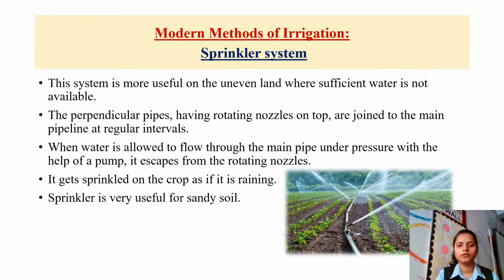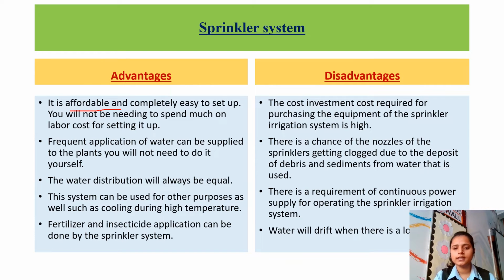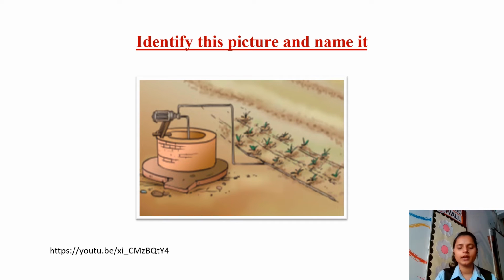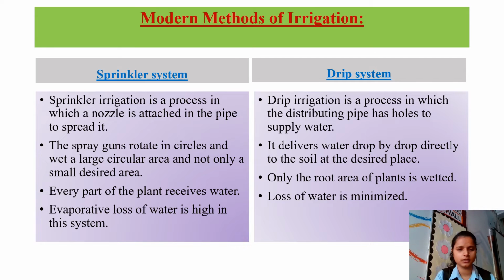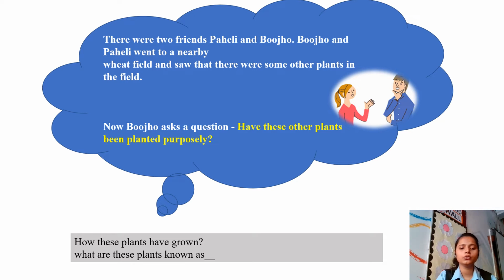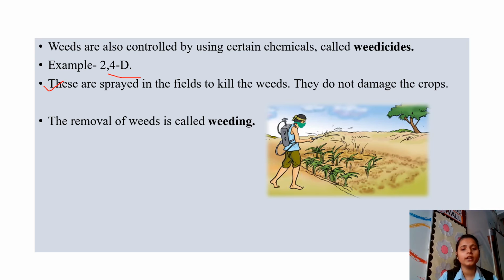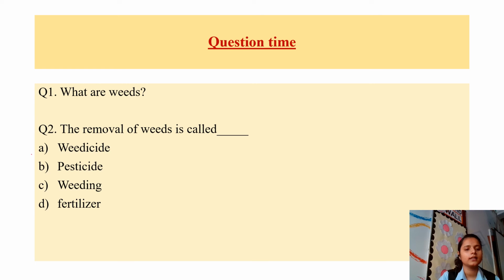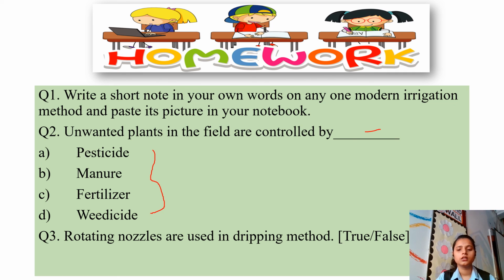Crop Production and Management part-3|| modern methods of irrigation|| class 8